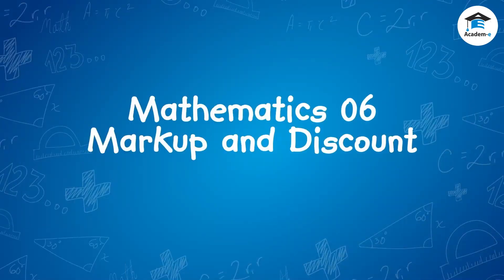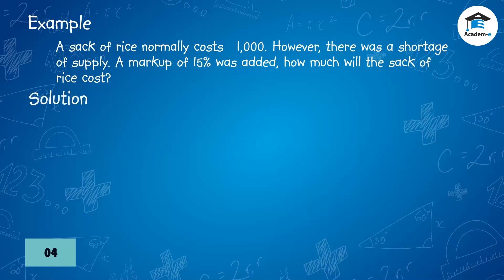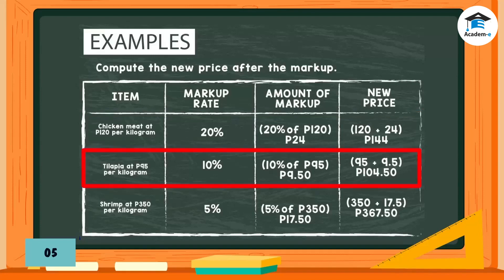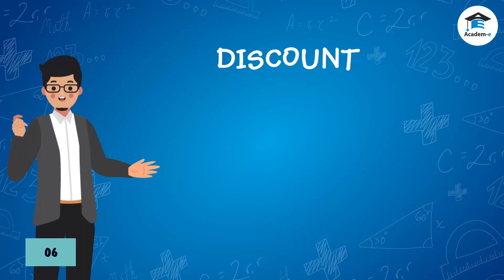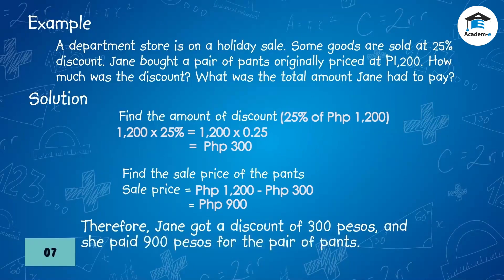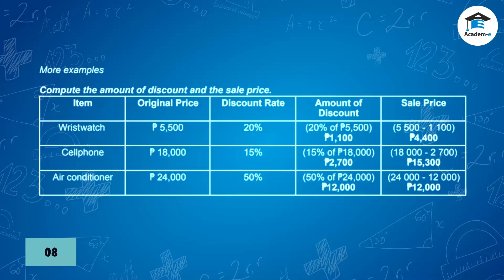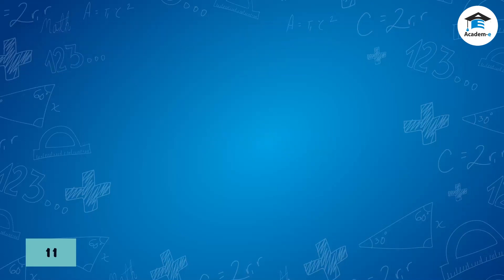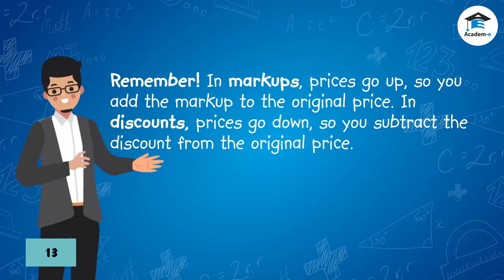MATH06L13: Markup and Discount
OBJECTIVES
 Calculate the amount of markup and discount
 Find the amount of the selling price of an item
 Solve real world markup and discount problems

LESSON PREREQUISITE
You should understand percentage, base, and rate.

LESSON PROPER
Markup and Discount
Markup is a percentage added to the cost of an item to get the retail selling price. You pay more than the original price. Markups usually happen when there is a shortage of supply.
Examples:
A sack of rice normally costs Php 1 000. However, there was a shortage of supply.

Solution:
1. Find the markup percentage by multiplying the markup and original price

                                             15% x Php 1 000
                                       1 000 x 0.15 = Php 150
2. Find the marked-up price of the sack of rice. original price + markup
                                        Php 1 000 + Php 150 = Php 1 150

Answer: The sack of rice will cost Php 1 150.